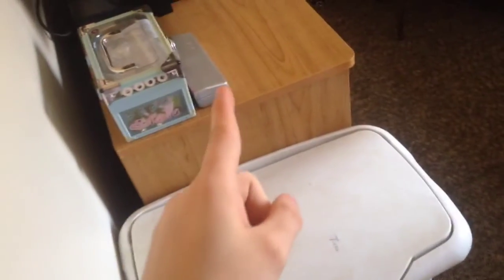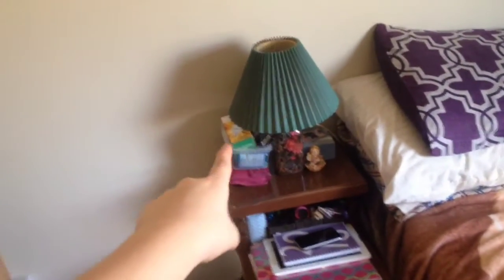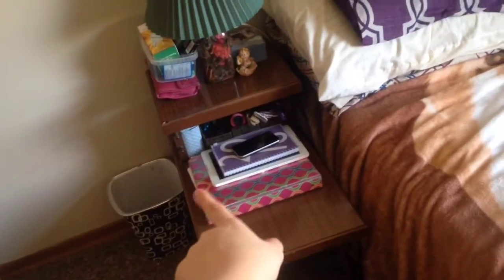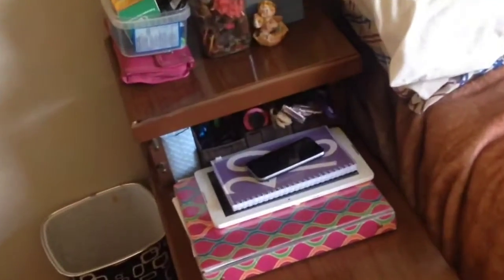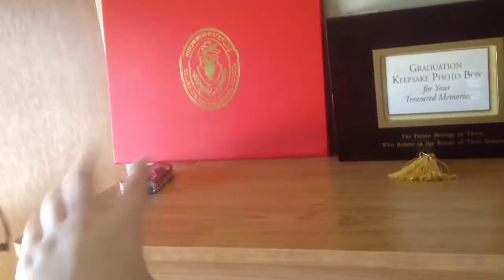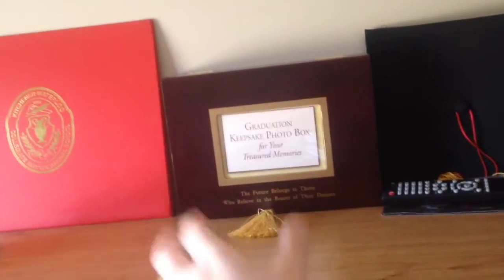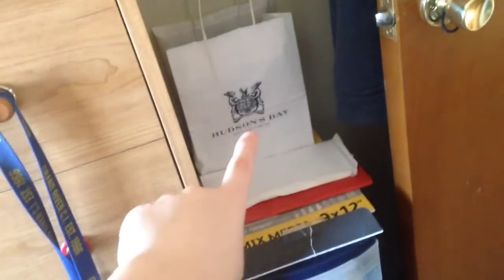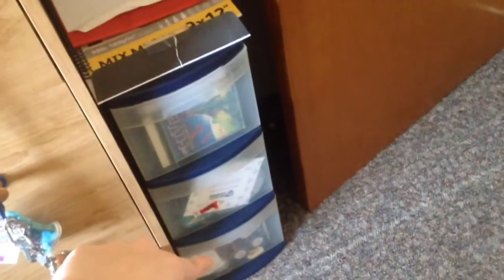Room tour! 2018!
Let me know what you think! I'll love your feedback! ❤️